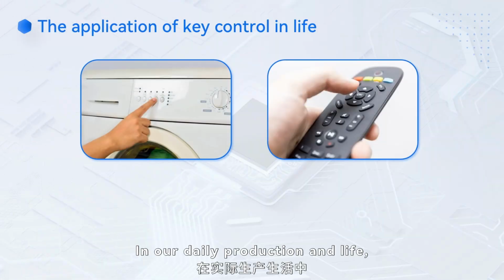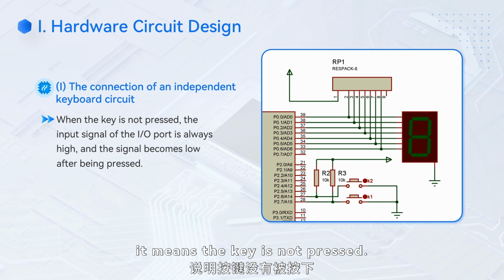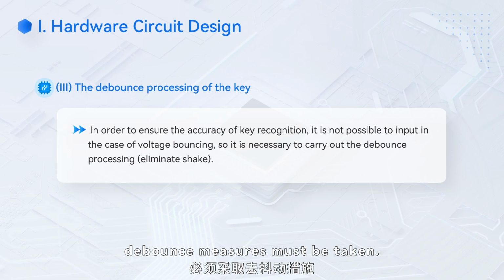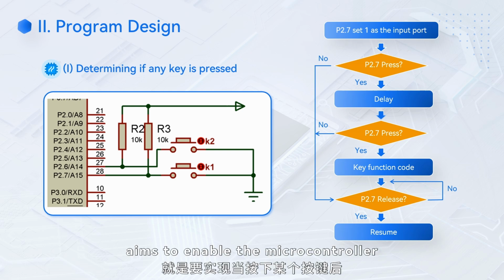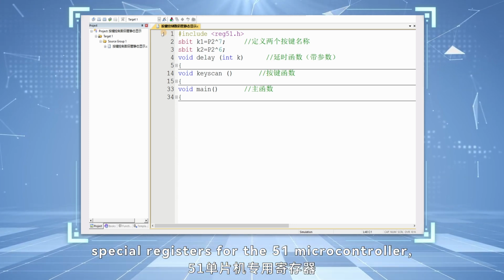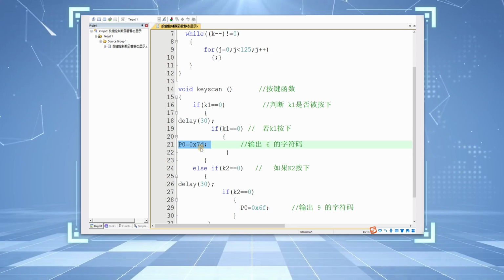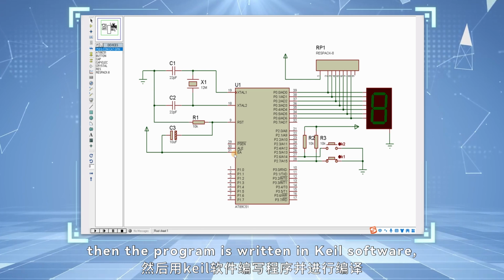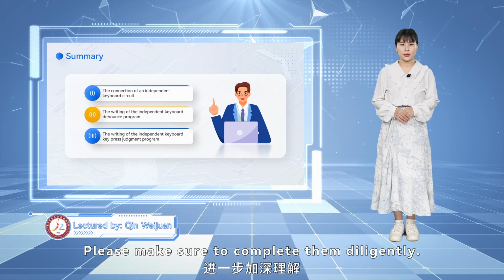4 3 Dual key Control of Displaying Different Numbers on a Single Display